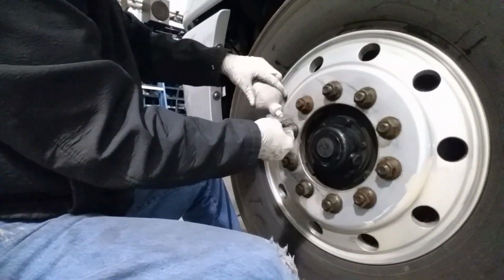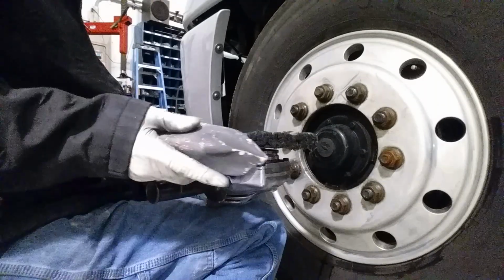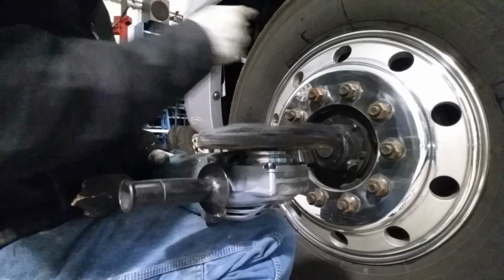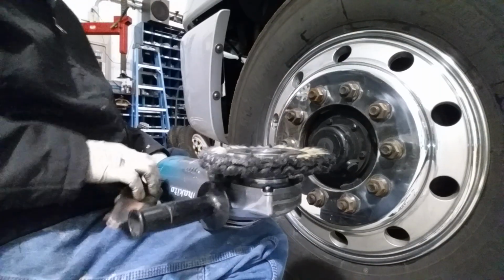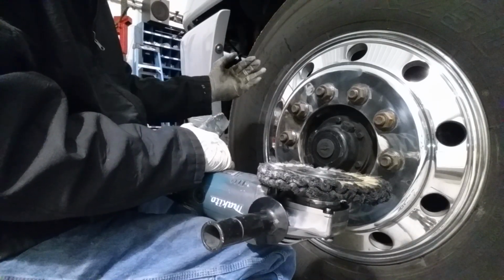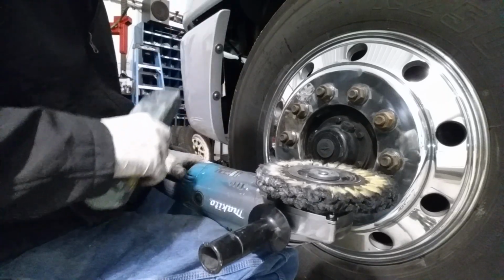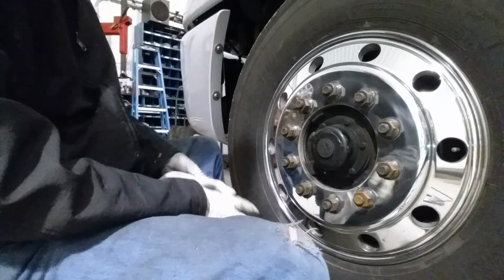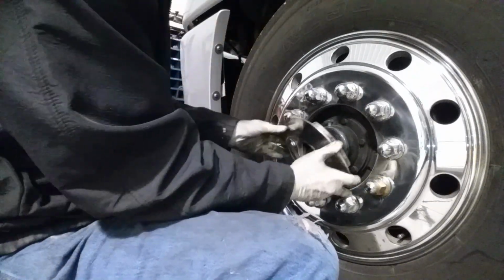Renegade RV aluminum rim care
Detailed instructions on how to care for your aluminum Renegade RV coach rim. I'll be using a  Airway buff and Rouge Lube with brown and green Keystone rouge bars.
By;  TruckPolisher.com